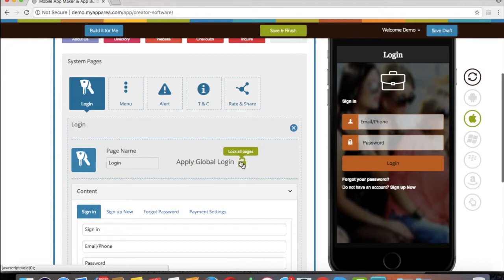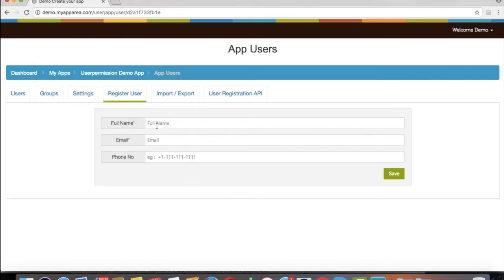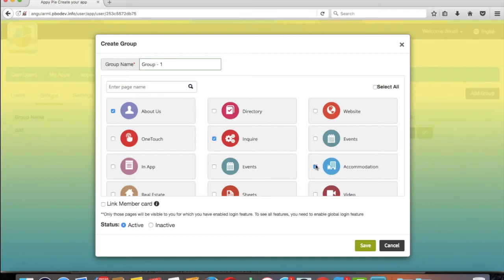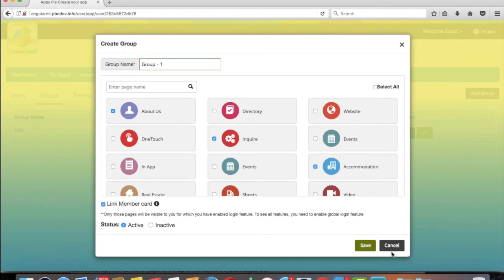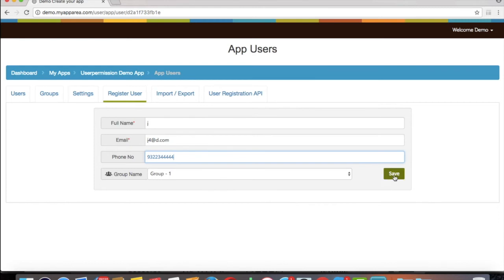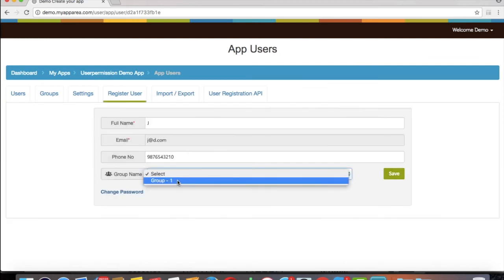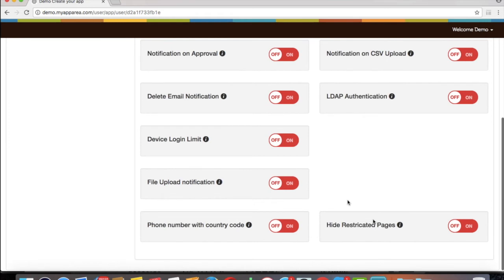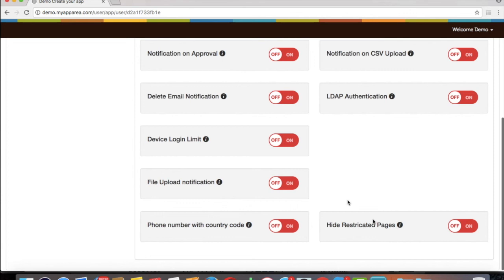How can I assign user permission?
Follow steps to assign user permission of your app.